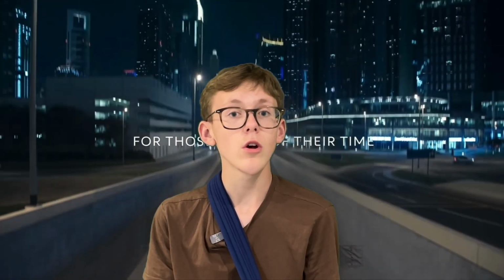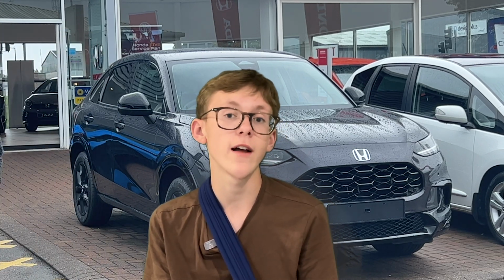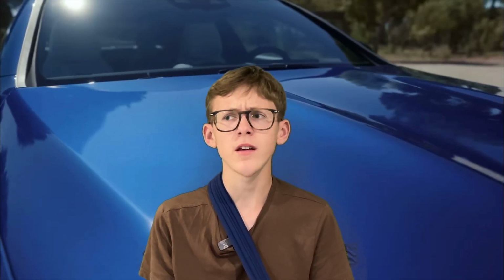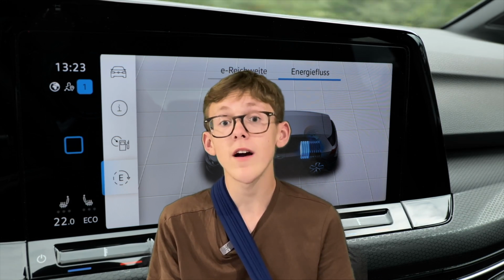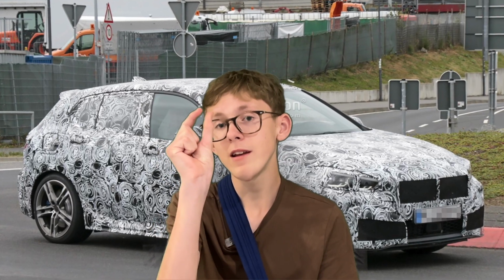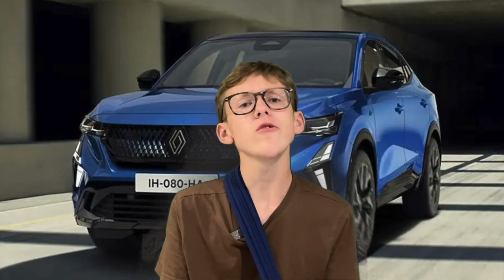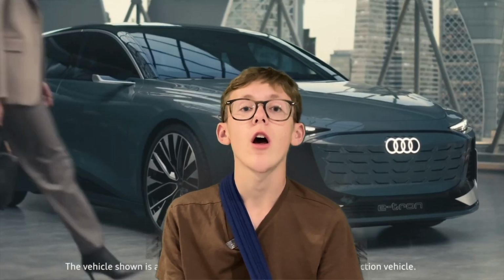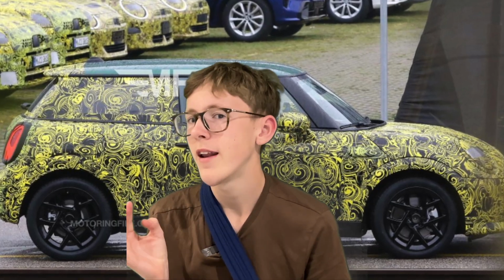20 EXCITING NEW CARS Coming In 2024 | Carcode (UK) (4K) newcars #2024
Here Is the top 20 most exciting new cars arriving In 2024!!

We have already seen many exciting cars be launched this year, more than I can count! Brands such as Volkswagen, Volvo, Honda, MG, BMW and more have released at least 2 models this year.

Hope you enjoyed this review, please do let me know you favourite car on the list or perhaps a car not mentioned? My upcoming reviews may be on some of the cars featured in this list 👀

Chapters & Media Credits

0:35 - Peugeot 208

Stellantis Media @Peugeot @Stellantis_official

1:42 - Volkswagen T-Cross

Volkswagen Press U.K. @VolkswagenNews @volkswagenuk

2:59 - Honda ZR-V

 Honda Press U.K. @Honda

4:45 - BMW i5/5 Series

BMW Group Press @BMW @bmwuk

5:51 - Cupra Leon Facelift

SEAT S.A @seat @CUPRAOfficial

7:22 - Mercedes CLE

Mercedes USA @mbusa

8:24 - Ford Explorer EV

Ford UK, YOUCAR @FordUK@YouCarTV

10:16 - Volkswagen Golf MK8.5

Volkswagen Press U.K., MotorOne @VolkswagenNews @volkswagenuk @Motor1

11:33 - Mini Countryman

BMW Group Press, MINI, MINI UK, Thomas Geiger Car @MINI @miniuk @ThomasGeigerCar

12:58 - BMW 1 Series Facelift

BMW Group Press, BMW @bmwuk @BMW

14:26 - Honda e:NY1

15:11 - Fiat 600

FIAT Italia, YOUCAR @FiatItalia @Fiat @FiatUK @YouCarTV

16:02 - Vauxhall Insignia

Vauxhall, Stellantis, Auto Express, MV Auto @Vauxhall @Stellantis_official @Autoexpress @MVAutoTV

17:03 - Renault Rafale

Renault UK, Renault Samsung Motors @renaultgroup @RenaultUKOfficial @renault_korea

18:34 - Nissan Micra EV

Nissan, Nissan UK, Renault Group, CAR @Nissan @nissanuk @renaultgroup @CARmagazineTV

19:19 - Renault 5

Renault, Renault Group, Wikipedia @renaultgroup @RenaultUKOfficial @wikipedia

19:54 - Audi A6 E-Tron

Audi, Audi UK, Audi USA @audi @AudiUK @AudiUSA

21:03 - MG Cyberster

MG UK, @MG-Motor-UK

22:38 - Mini Hatchback

Mini UK, Electrifiying, motoringfile, CarBuzz, Spotlight Automotive. @MINI @miniuk @Electrifyingcom @MotoringFile @carbuzzcom

24:06 - ???

Volkswagen Press UK, CW Automotive, @VolkswagenNews @volkswagenuk @autokars_tv